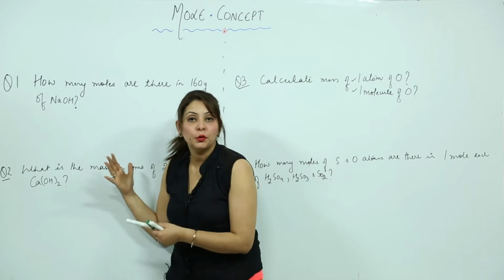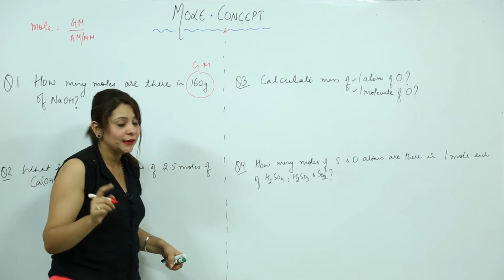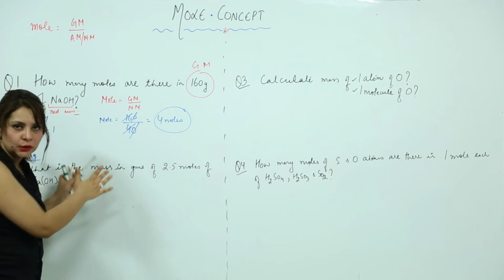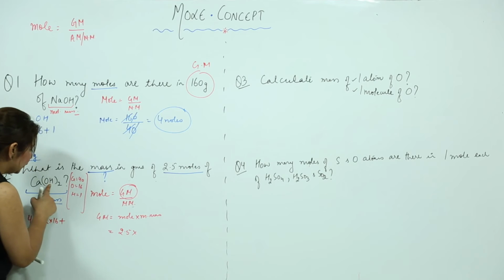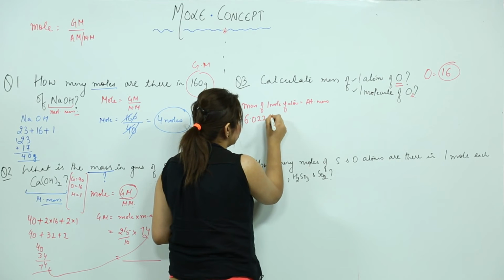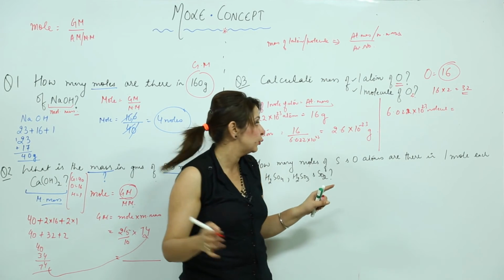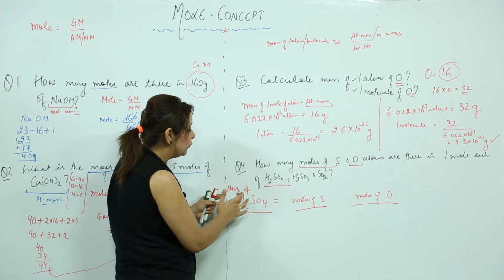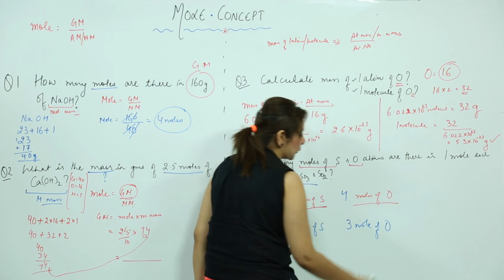CBSE l Free Topic l CLASS 9 l CHEMISTRY l CHAPTER 3 l ATOMS & MOLECULE l moleconcept l L4